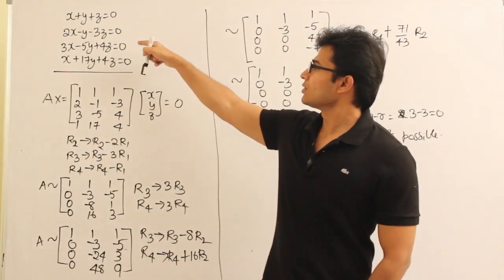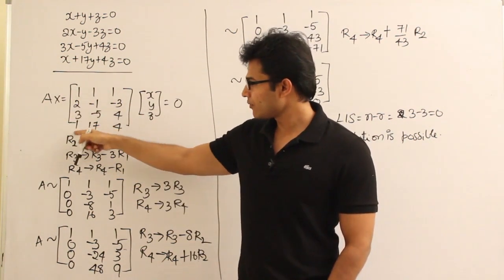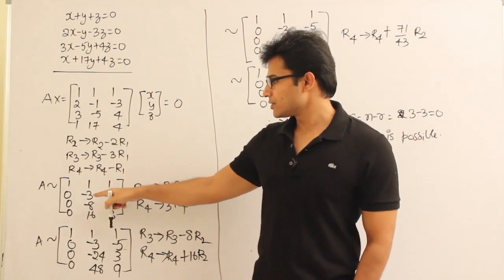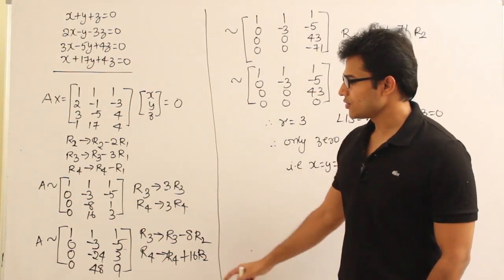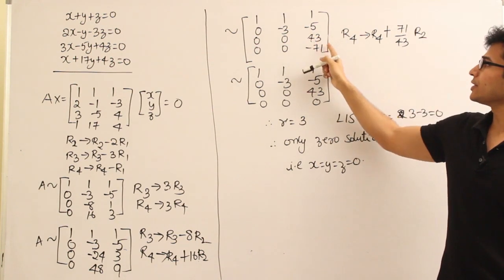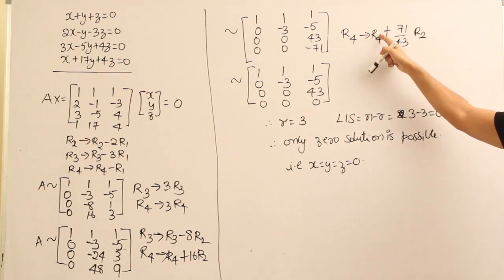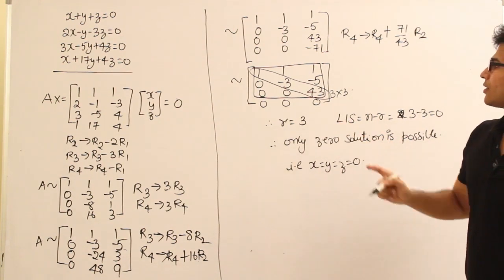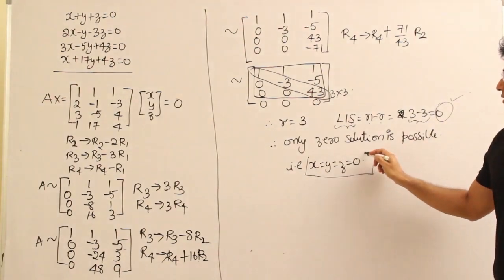EM | Linear Algebra | Homogeneous equations ex 3 | Ravindrababu Ravula | Free GATE CS Classes